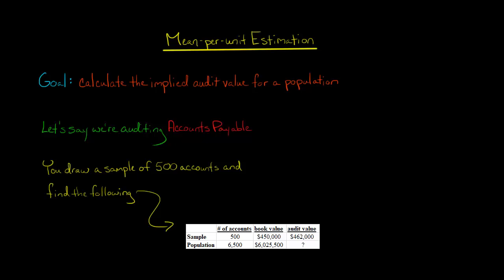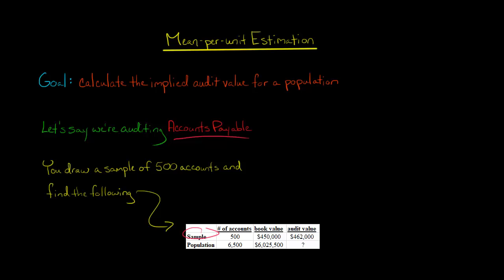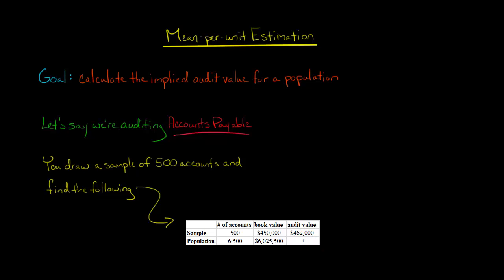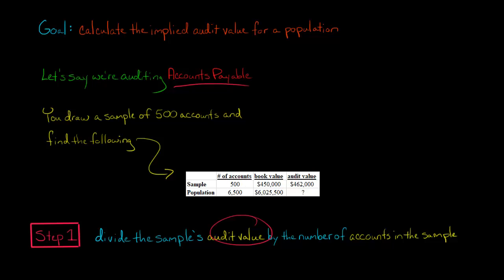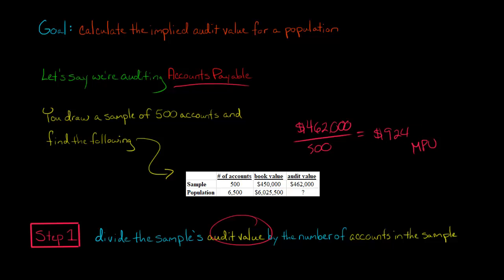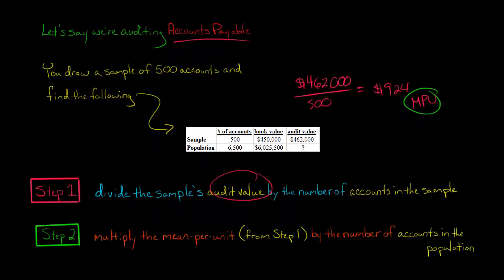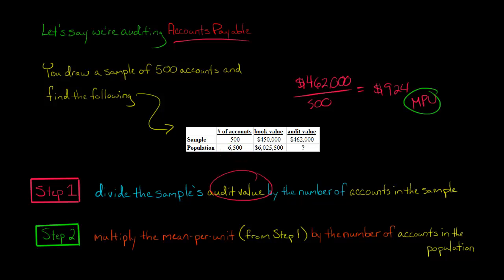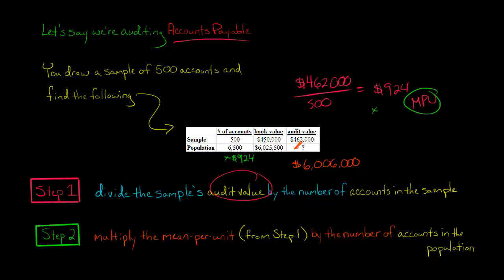Mean-per-unit Estimation (Variables Sampling)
To calculate the implied audit value for a population using mean-per-unit estimation:

Step 1:  Divide the audit value (for the sample) by the number of accounts in the sample.  The resulting figure is the "mean-per-unit"

Step 2:  Multiply the mean-per-unit (from Step 1) by the number of accounts in the population—
ACCESS INDEX OF VIDEOS
CONNECT WITH EDSPIRA
CONNECT WITH MICHAEL
ABOUT EDSPIRA AND ITS CREATOR